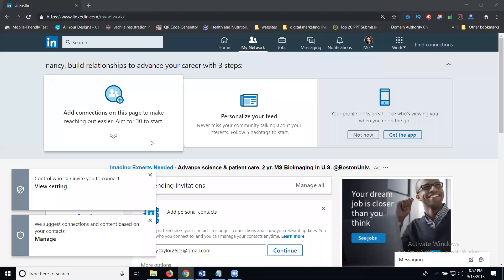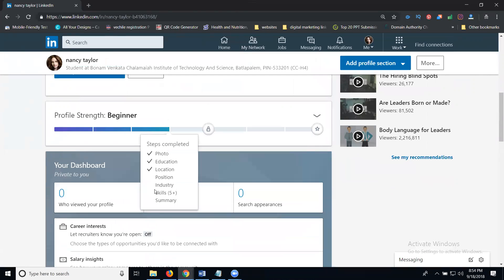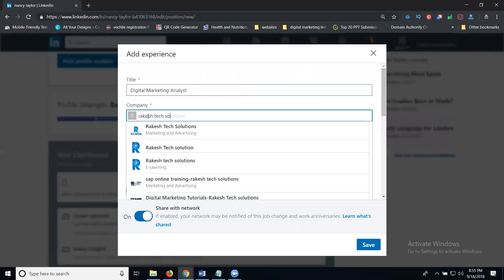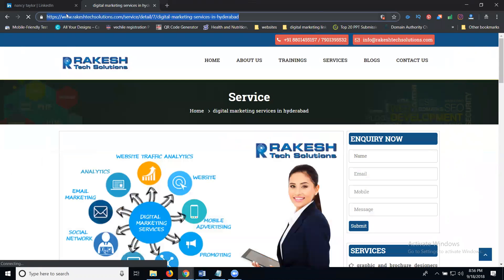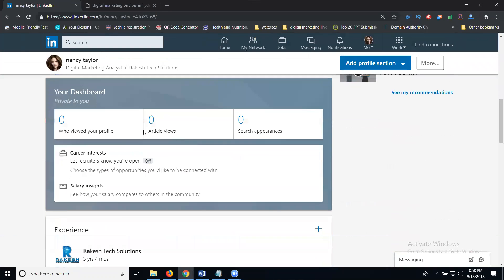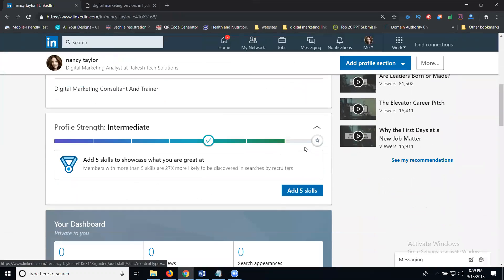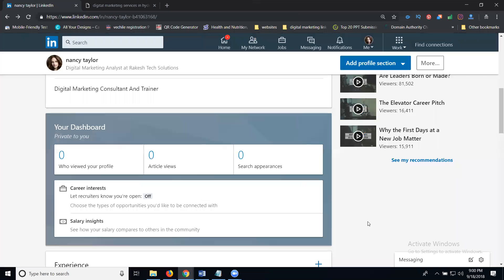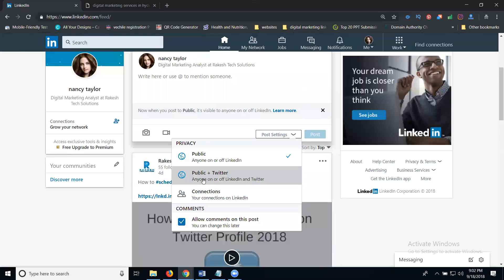Linkedin marketing tips for increase connections or contacts 2018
Learn This Training Video - DigitalMarketing linkedinmarketing tips for increase connections or contacts 2018 tutorials by digitalrakesh